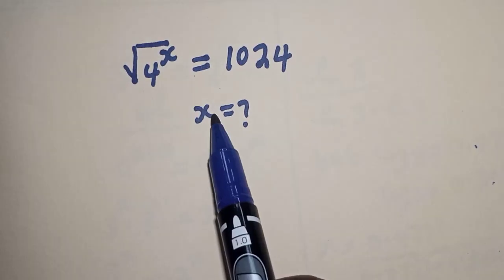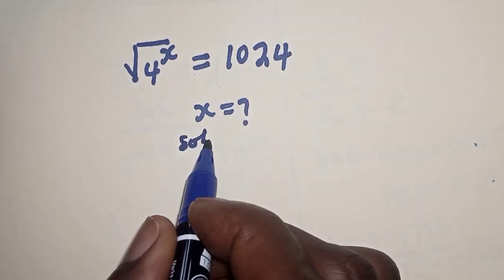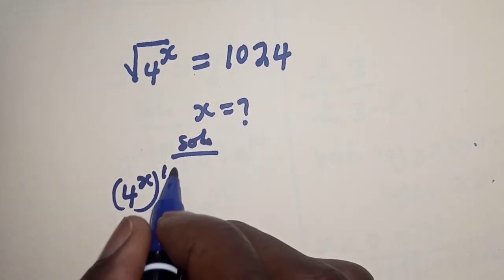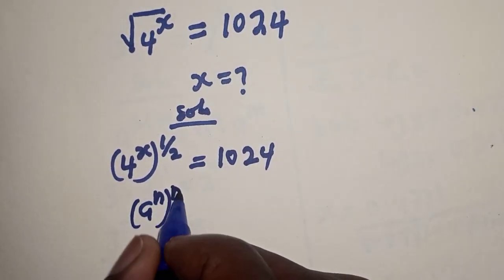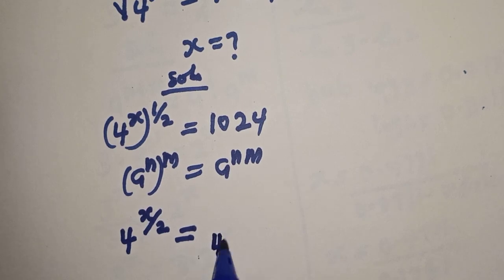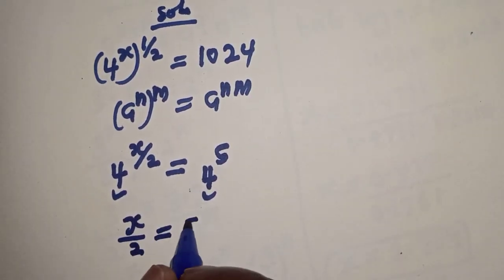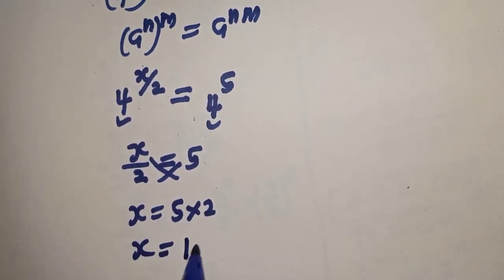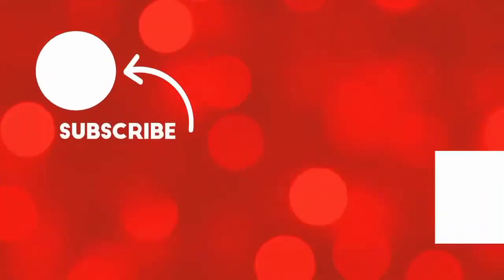Solving A Nice Equations ✓4^x=1024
In this video you will learn how to solve the given equation quickly...